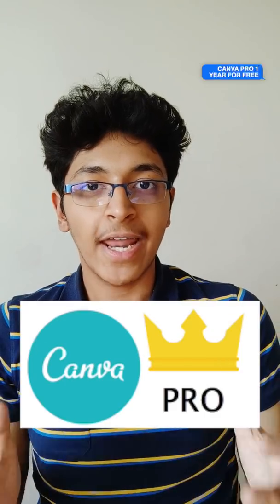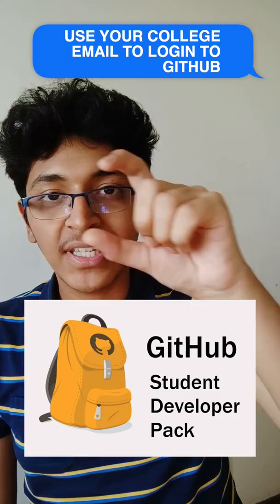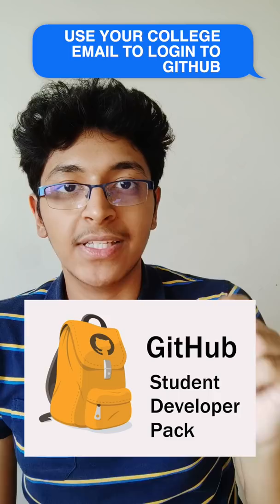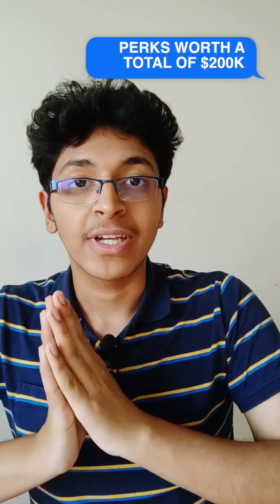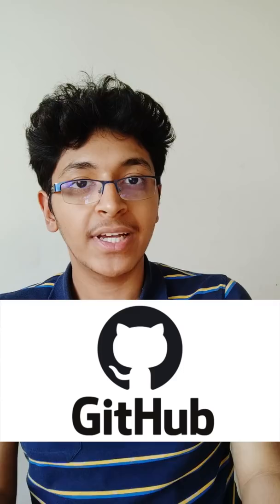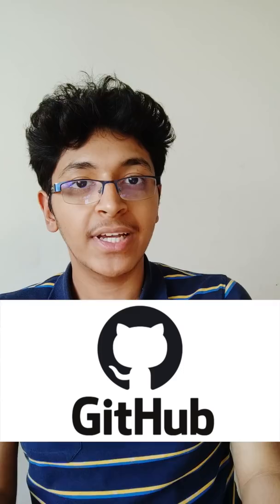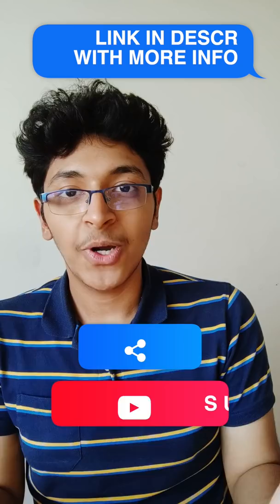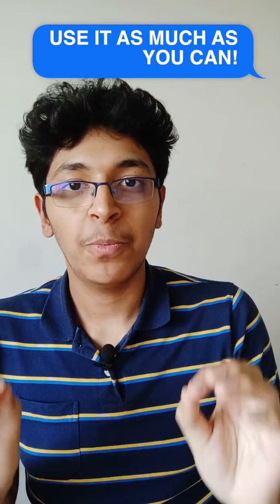GOT 3LACS WORTH OF COURSES & SOFTWARES FOR FREE | GitHub Student Developer Pack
This is how I got 3 lacs worth of paid courses and softwares for free and you can too! To do so, make sure you have a college email( for example: ). Then, make a github account using that email or add this college email as a secondary email if you already have a github account.
Click on any of the companies and you can start getting the subscription or courses or whatever it offers for free.

That's it. Did you ever have an idea that your college email can get you such crazy benefits?
If this was helpful, consider sharing this with your friends.

Hey!! I am Ishan Sharma, Second year Student at 📍 BITS Pilani, Goa 🏫 pursuing Electrical Engineering 🔌. I enjoy reading books 📚 and solving problems 📝 using Computer Science 💻. This channel is on college, growth 📈 and everything in between. We'll be talking about productivity ⏳, work life balance, career and more.

Equipment I use to Make My videos:

💻New Laptop - Macbook Air M1
💻Old Laptop - Acer Nitro 5
🖥 External Monitor - LG Borderless
🖲 Mac M1
🍎Tablet - Apple iPad
🎧Headphones - Marshall Major II
🎙️Mic - Maono AU-A04
💾Hard Drive - WD Elements 1TB
💡 Ring Light
🎥Tripod Stand
🎥Gorilla Tripod

✨ Tags ✨
GOT 3LACS WORTH OF COURSES & SOFTWARES FOR FREE
GitHub Student Developer Pack
free courses with certificates online
best online courses 2021
how to get online courses for free
how to get canva pro for free
paid softwares for free